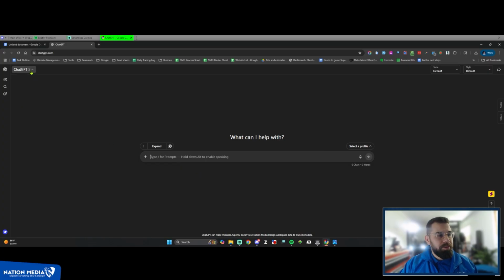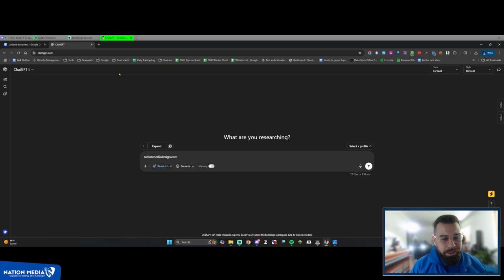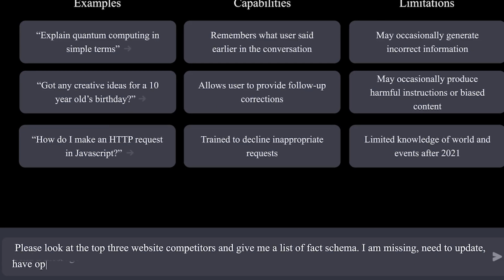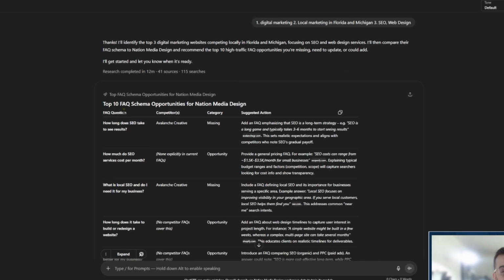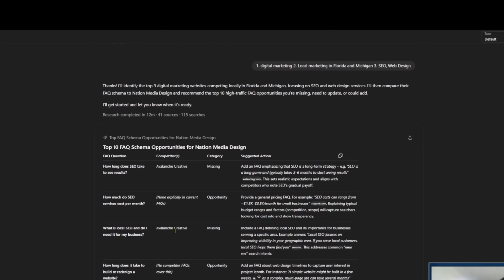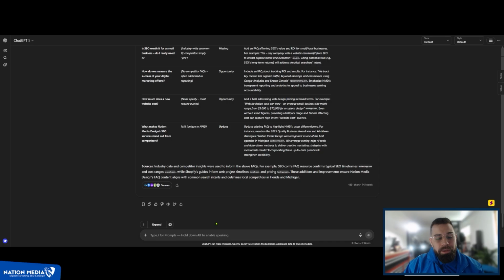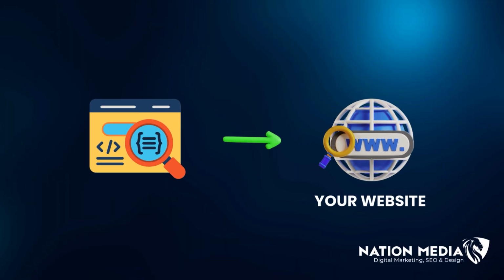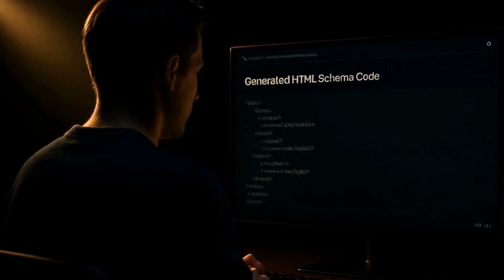AI SEO Search Just Broke the Google Algorithm!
Need help with with Google AI Search overviews?

AI SEO Search is completely rewriting the rules of Google rankings, and if you’re not ready, your website could vanish from page one overnight. In this video, we break down how AI-driven search is disrupting traditional SEO, why Google’s algorithm updates are moving faster than ever, and the strategies you need to stay ahead.

I share a 3 step process to help recover your AI from Google AI Search overviews. From advanced AI keyword targeting to automated content optimization, you’ll learn exactly what’s working right now in 2025. Whether you’re a blogger, marketer, or business owner, these insights will future-proof your online presence. Watch until the end for our proven step-by-step AI SEO strategy that will help you dominate the search results in this new era of artificial intelligence.